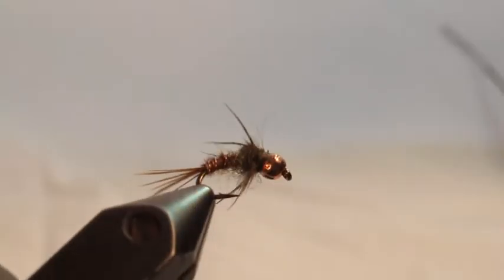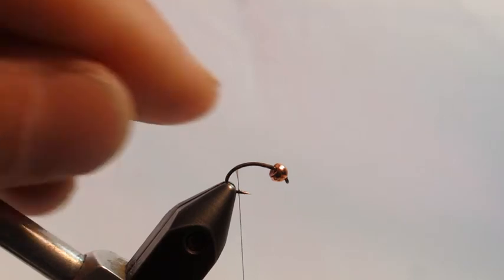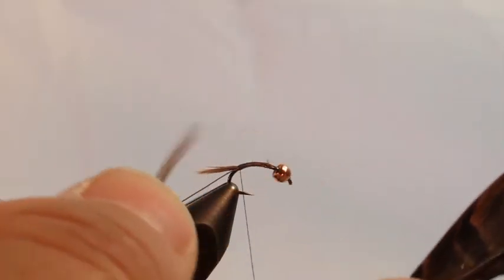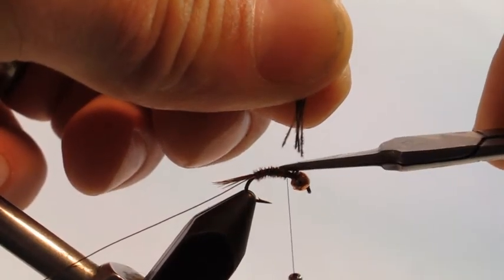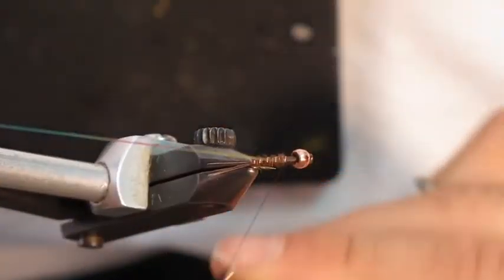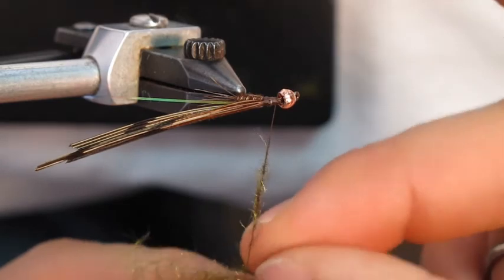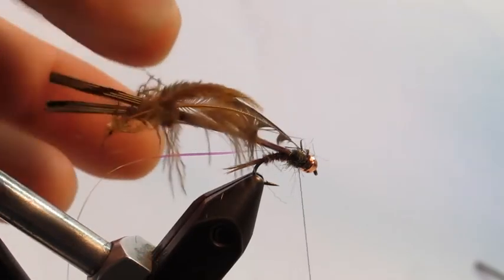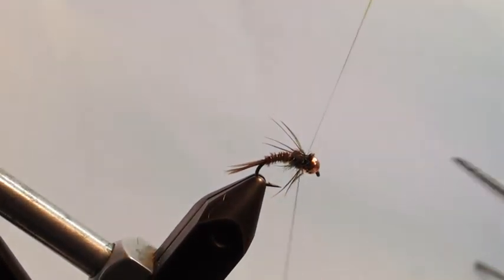Fly Tying Instructions - Allen Brothers Pheasant Tail™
Instructions for tying the Allen Brothers Pheasant Tail. This pattern uses a tungsten bead and a soft hackle collar to make it one of the best nymphs a fly-fisherman can have in his box.